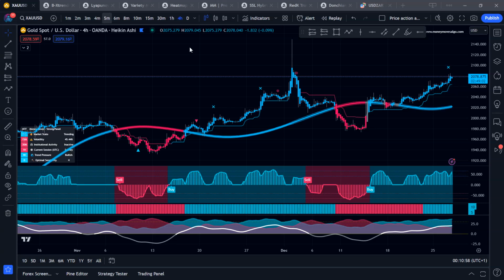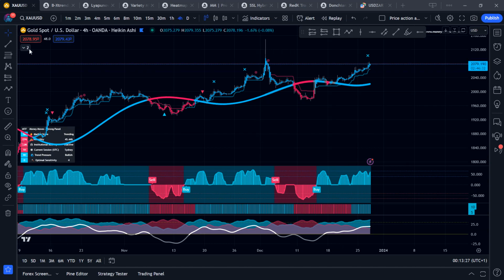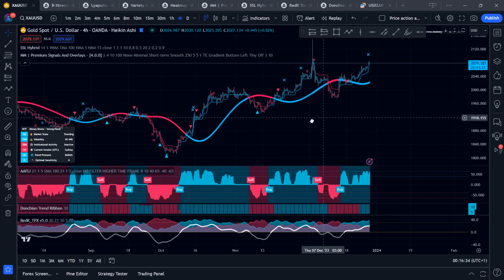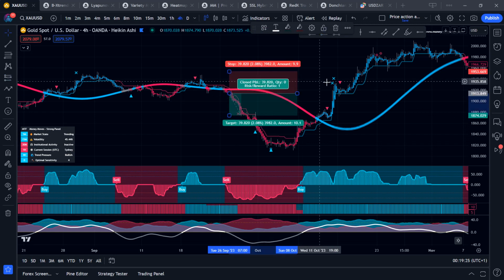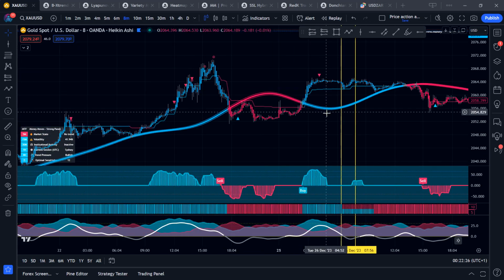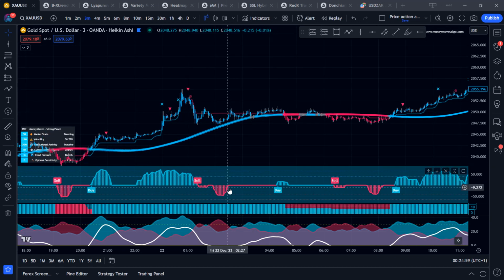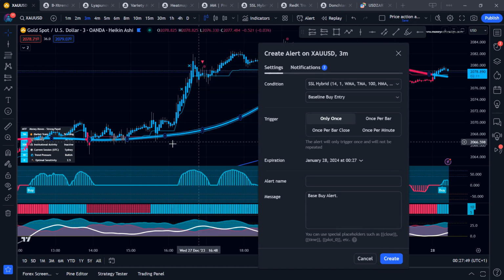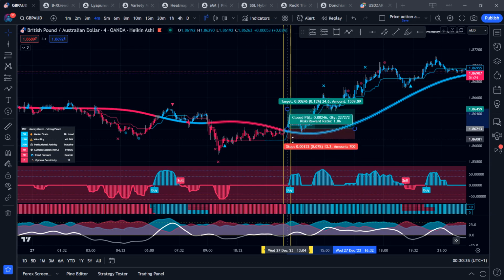Deborahs Nr 2 Trading Strategy TradingView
My personal Tradingview strategy:

I have two strategies, this one is the nr 2 and the other is the nr 1.  I will also post any additions or slight improvements to both strategies and eventually I'll even do live trading with these strategies.

NOTE: You can get a free alternative indicator for the MM money moves panel as it is a Private Indicator or you can get it if you want to.